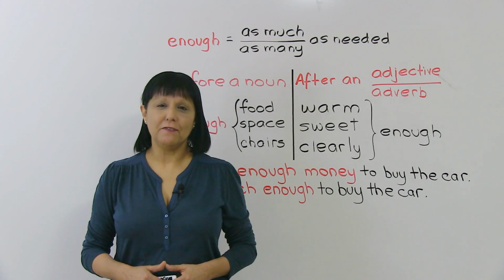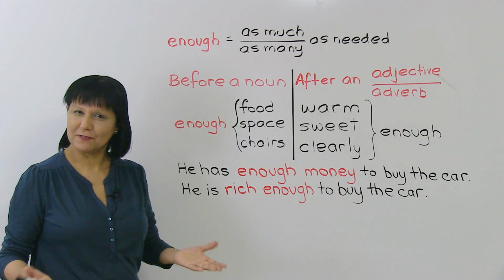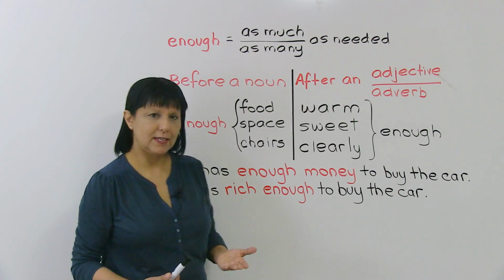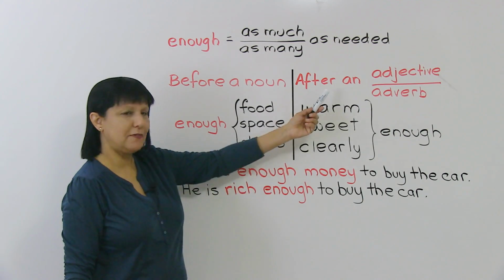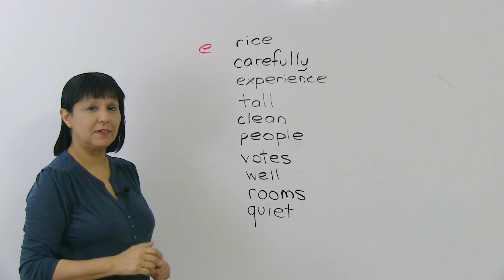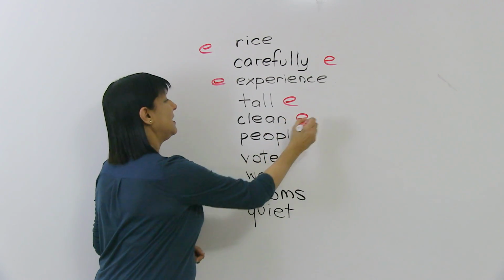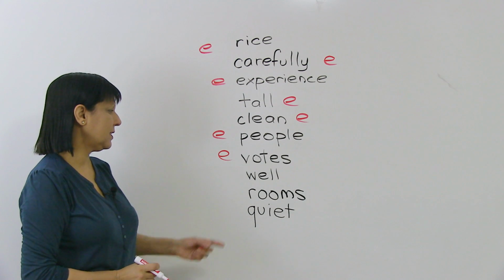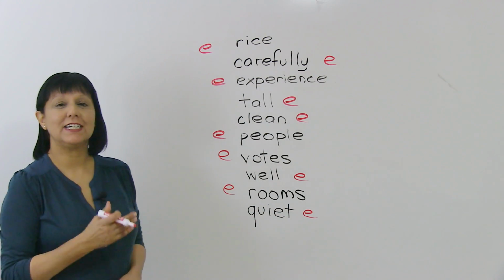Are you using "enough" correctly?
Do you say "smart enough" or "enough smart? "Time enough" or "enough time"? Learn how to use this common word correctly in an English sentence. In this short and easy lesson, I'll teach you how to use the word "enough" correctly based on whether the word it is modifying is a noun, an adjective, or an adverb. Once you understand this easy grammar rule, you'll never make a mistake with "enough" again! Just to make sure, we'll do some practice exercises together. Then you can test how well you understood the lesson with the quiz

TRANSCRIPT

Hi. I'm Rebecca from engVid. The word "enough" is a very commonly used word in English. Unfortunately, it's also a very commonly misused word. That means that many students make mistakes while using this otherwise rather simple word. The reason for that is because the word "enough" can be used in two different ways, and in this lesson we're going to learn exactly how to do that. Okay? Let's get started.

So, first of all, what does the word "enough" mean? It means that you have as much or as many of something as you need. All right? For example, if you have just a few minutes, you have enough time to watch this lesson and to learn the lesson. Okay? Learn how to use the word "enough". All right.

So, what are these two ways in which we can use the word "enough"? You can either use it before a noun, or after an adjective or an adverb. Okay? Now, I know that's a lot of grammar, so let's look at some examples. So, when we use "enough" before a noun, we could say: "We have enough food for the party.", "We have enough space in this room for everyone.", "We have enough chairs for all the guests." Okay? So that's an example of "enough" before a noun.

Now, as I said, you can also use it after an adjective. For example: "It's warm enough in the room." Okay? Or: "Is your tea sweet enough?", or "The teacher explained the lesson clearly enough for everyone to understand." Okay? So the last one was an adverb, the other two were adjectives.

Now, let's take one example and use the word "enough" in these two different ways to see exactly how it works. First: "He has enough money to buy the car." Right? So, here, before a noun. Right? "He has enough money". Second example: "He is rich enough to buy the car." Okay? So now we see that the "enough" comes after the adjective. "He has enough money", "He is rich enough". All right? So, that's how it works and that's all you really need to learn, but let's do some practice just to make sure that you really got it.

So, the first word: "rice". So do we say that we have "enough rice" or "rice enough"? So, "rice" is a noun, so we need to say: "enough rice". Okay? I'm not going to write the word "enough", I'll just put the "e" on this side or that side, according to whatever you tell me. All right. Next word: "carefully". Do we say: "enough carefully" or "carefully enough"? It should be "carefully enough". "He drove carefully enough to pass the driving exam." Okay? All right. Do we say: "enough experience" or "experience enough"? "He has enough experience." Very good. Okay.

Do we say: "enough tall" or "tall enough"? All right? It should be: "He was tall enough to reach the top shelf." Okay? Good, you're doing really well. Let's continue. Do we say: "The house was enough clean" or "clean enough"? Which one? I hope you said: "The house was clean enough." Very good. Do we say: "There were enough people" or "people enough"? What do you think? "There were enough people." Again, "people" is a noun so it's going to come before. You'll see wherever we have the e's on this side, that means those words are nouns; wherever we have the e's on that side it means those words are adjectives or adverbs. Right? This was an example of an adverb.

Let's continue. "The candidate had enough votes" or "The candidate had votes enough", what do you think? It should be: "enough votes to win the election". Okay, good. "You speak enough well to give a presentation" or should we say: "You speak well enough to give a presentation"? What do you think? It should be "well enough". All right, very good. "We have enough rooms for everyone" or "we have rooms enough"? I'm saying "rooms", okay? So: "We have enough rooms for everyone." Good. And: "The house is enough quiet for the baby to sleep" or "The house is quiet enough for the baby to sleep"? What do you think? Ready? Right: "The house is quiet enough." Okay?

So, as you can see, it does take a little bit of practice. Okay? But I know you can get it. I hope you got these right, but if you'd like to do some more practice, please go to our There, you can do a quiz on this and you can also watch lots of other really interesting English videos. Bye for now.